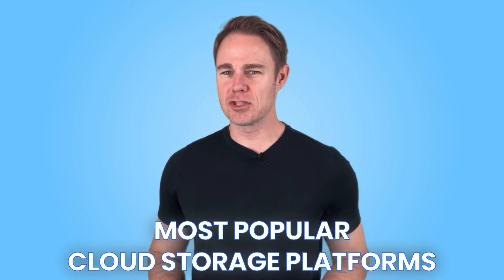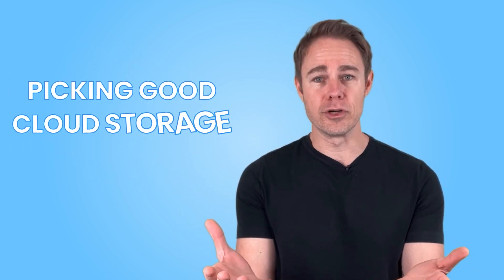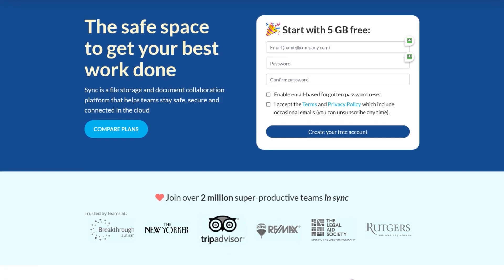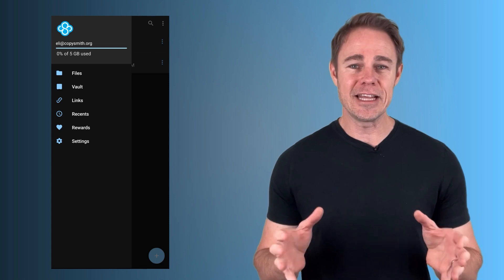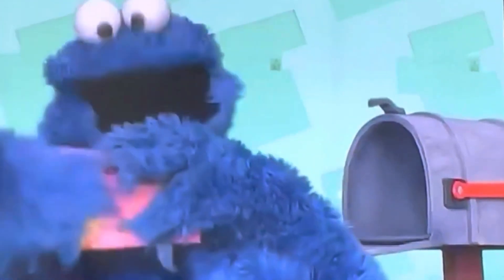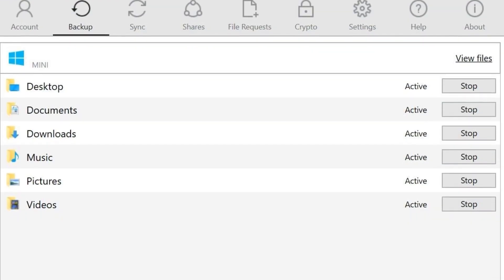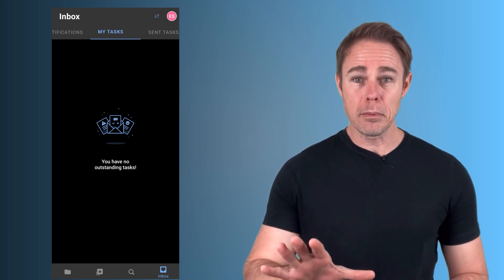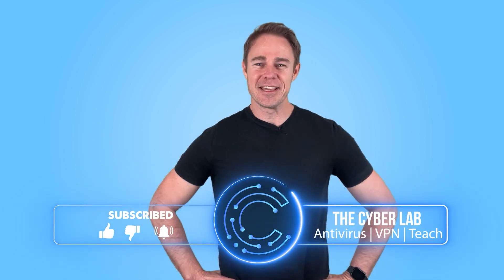Best Cloud Storage 2024 | Top 5 Great Picks (#1 a surprise?)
🔥 Get exclusive discounts on the best cloud storage solutions 👇 (official links)

In this video, we will review the best cloud storage providers in 2024.

These providers are evaluated based on factors like cost, security, features, collaboration, integrations, and ease of use.

📜 Video Chapters

0:00 Intro
2:11 IceDrive
4:04 Sync
6:17 iDrive
8:40 pCloud
11:16 Box
13:28 Conclusion